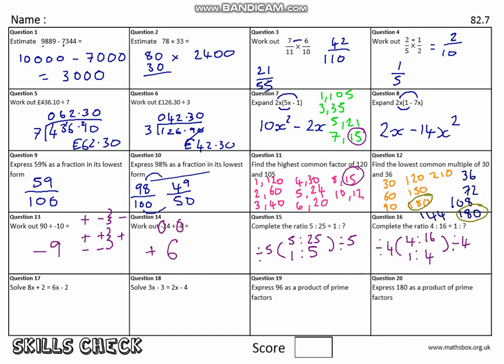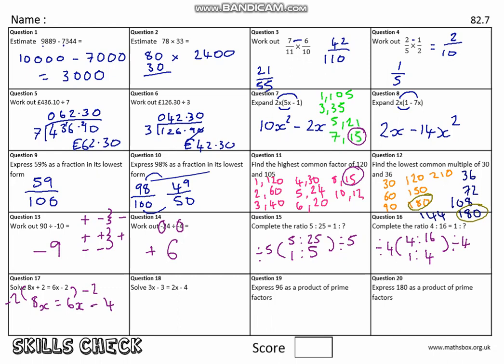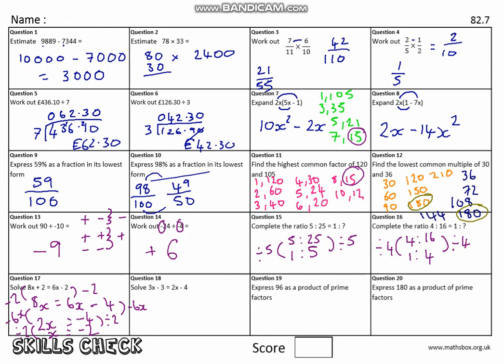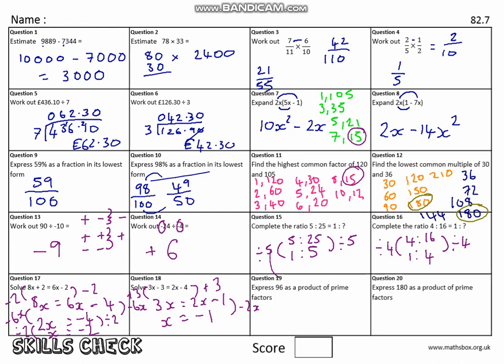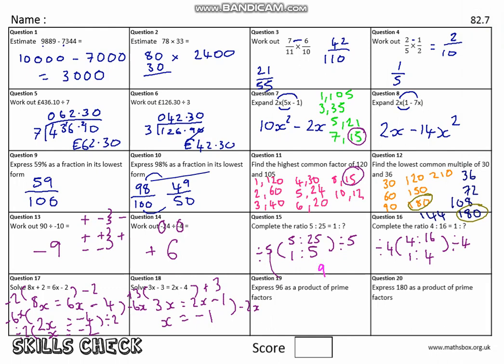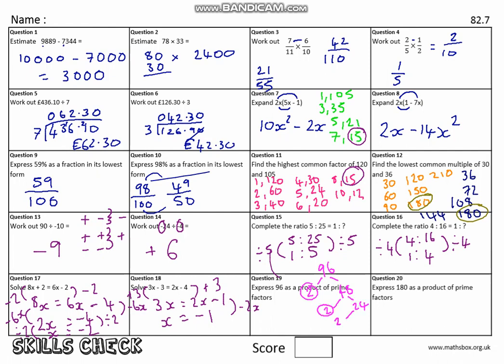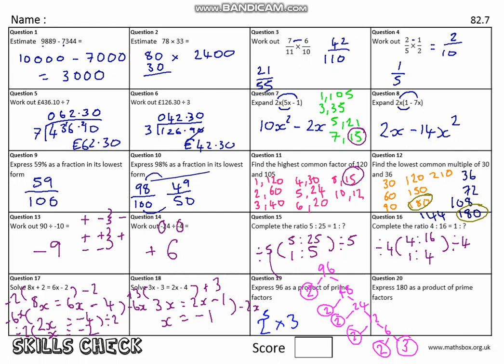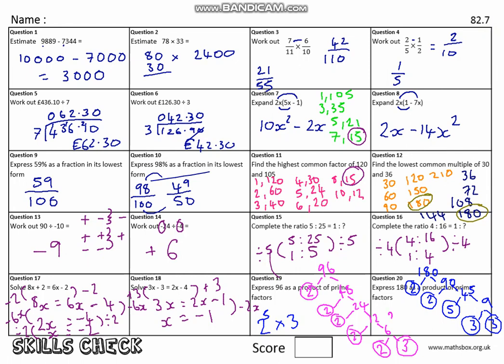Year 9 Week Fourteen Solutions Part Two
Please make sure you have done your 20 questions sheet and watched part one, then, use this video to finish marking an correcting. When done, please upload a marked sheet with a visible score out of 20 on it to Show My Homework!